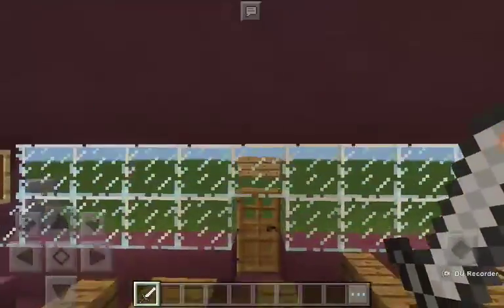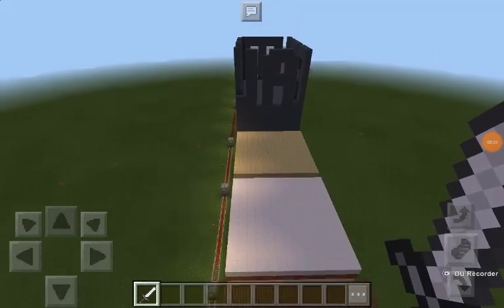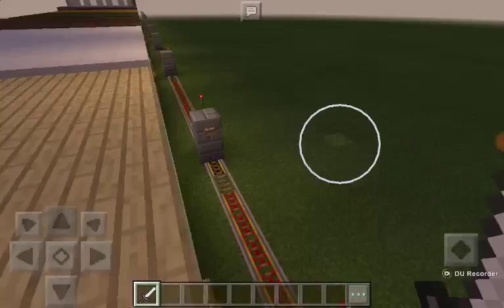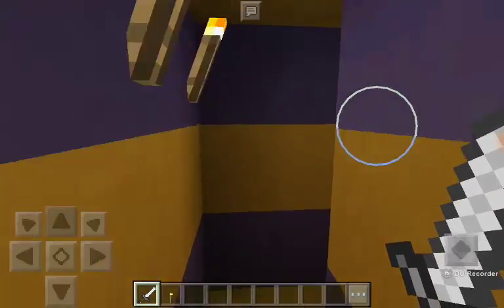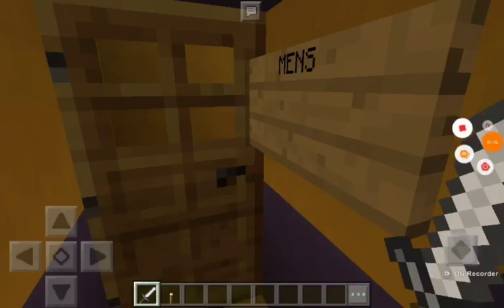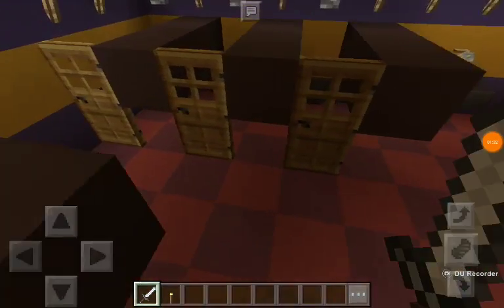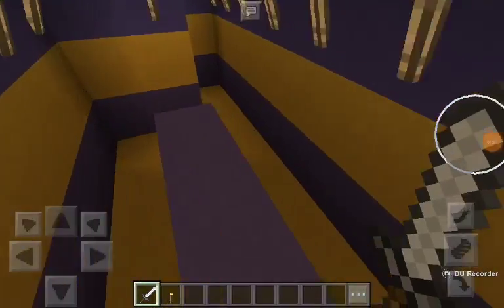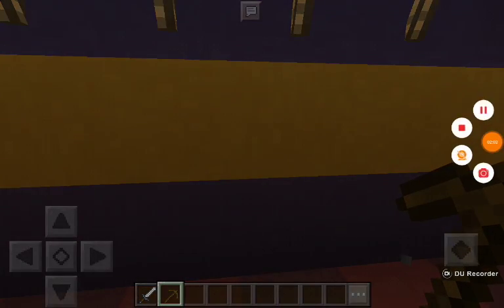776: Minecraft Part 70